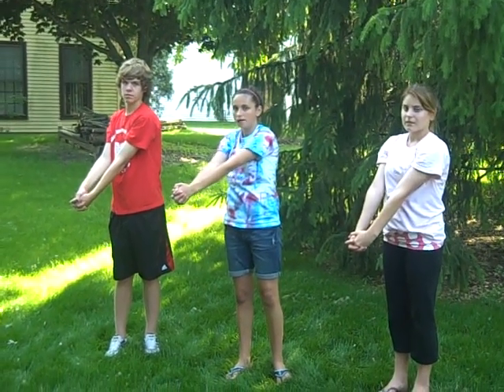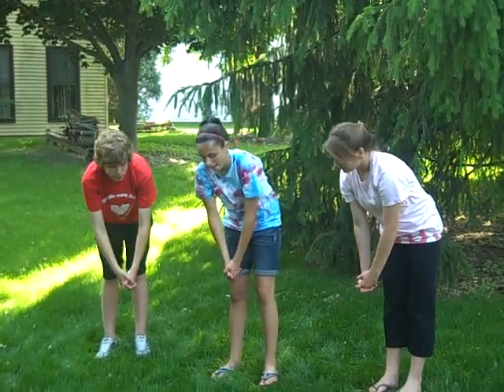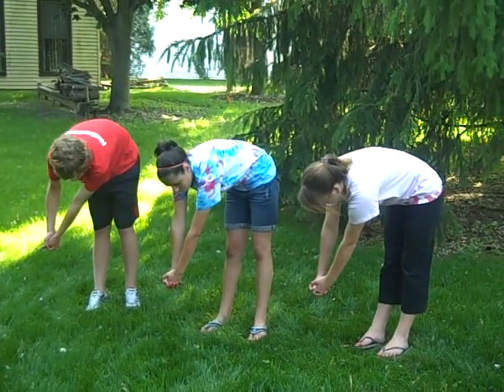Page 19 Pretzel Stretch Fist.AVI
Energizing Brain Breaks